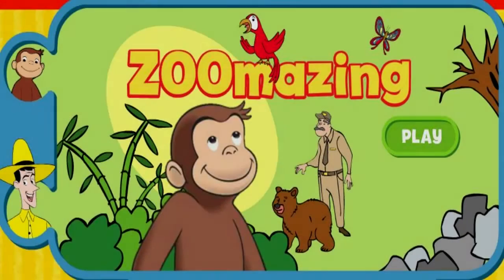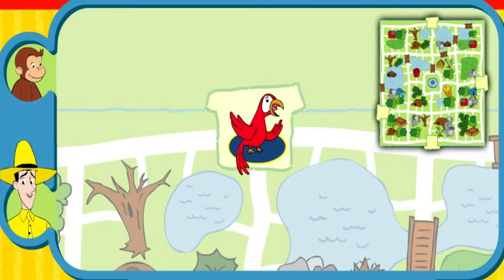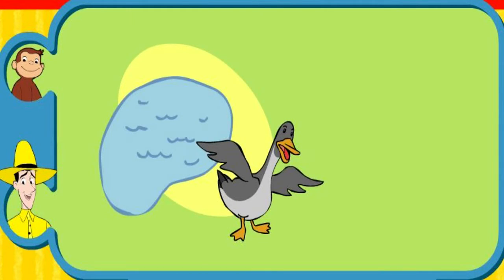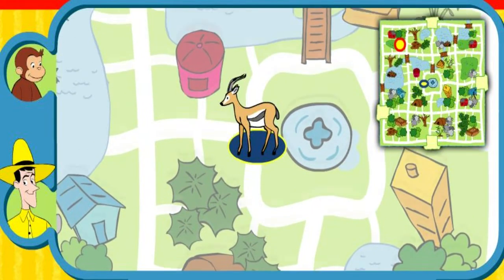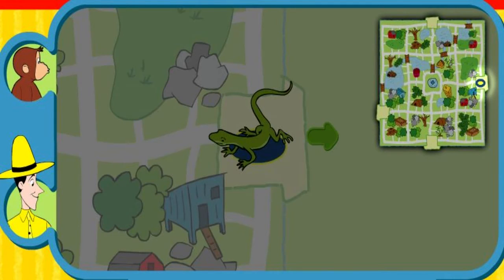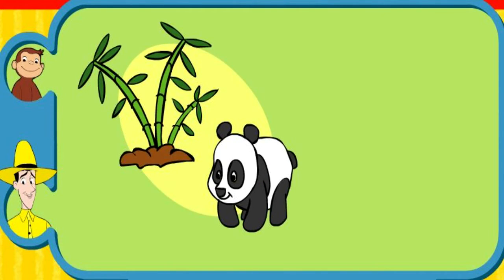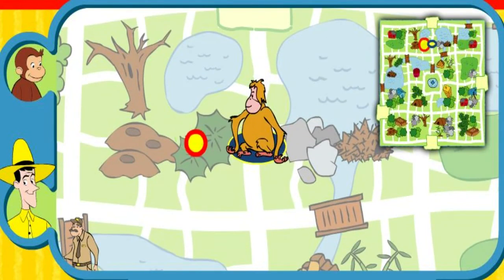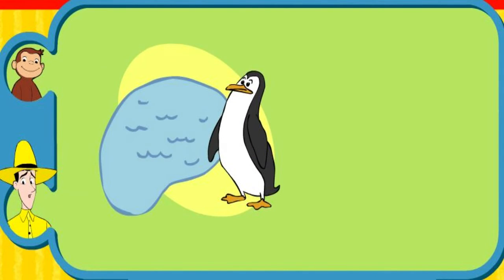Curious George Games - Curious George Zoomazing - PBS Kids